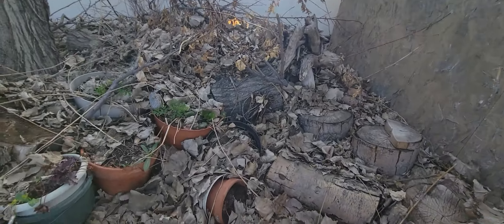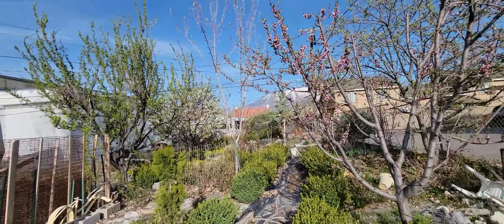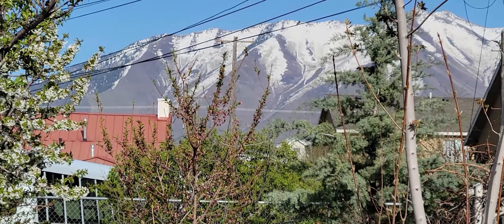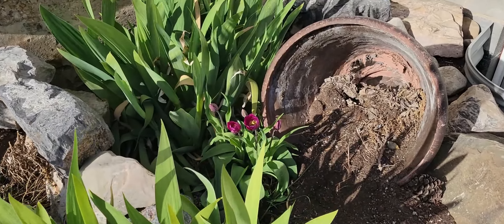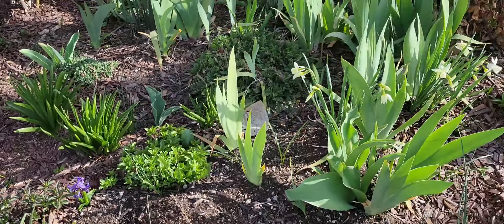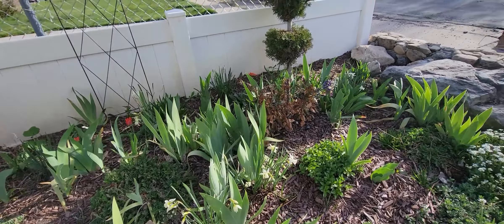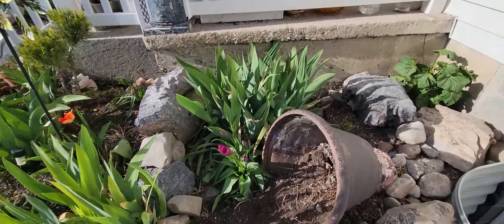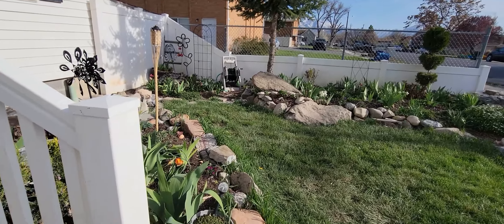Frugal Family Gardens: Spring Bulbs and Blooms! What's happening in April around the yard?!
So many beautiful colors popping up every day!